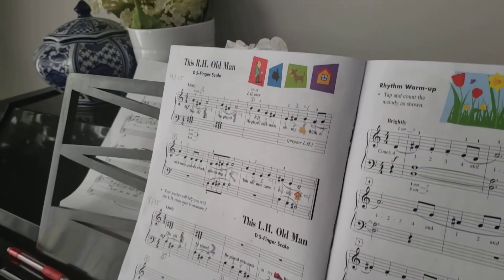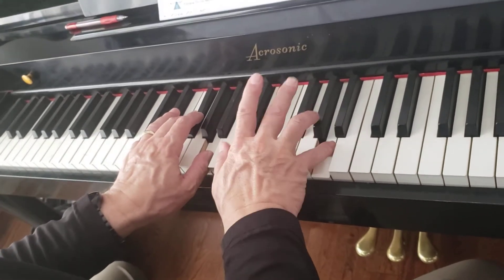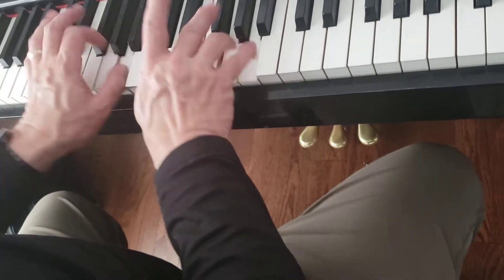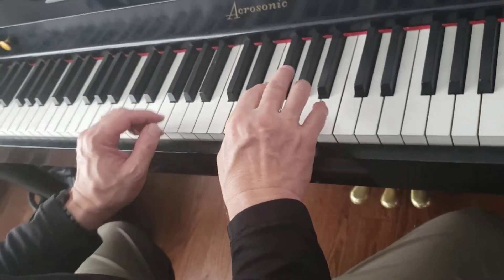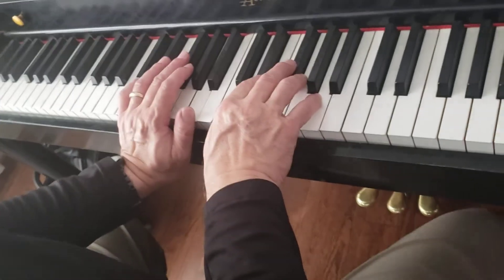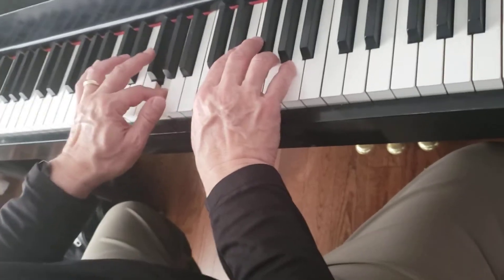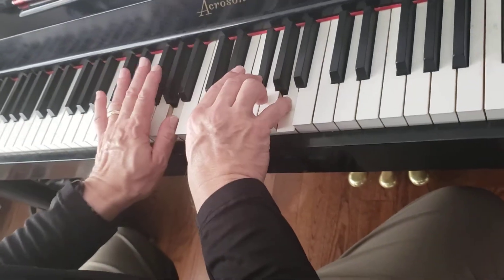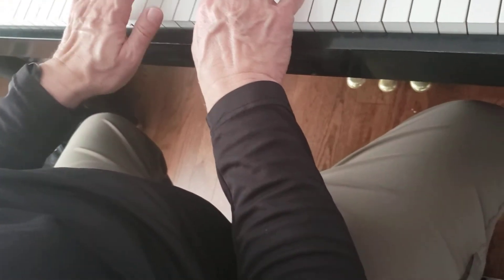This RH and LH Old Man